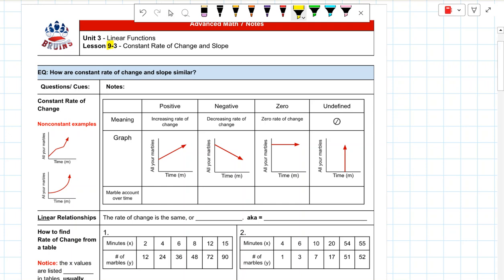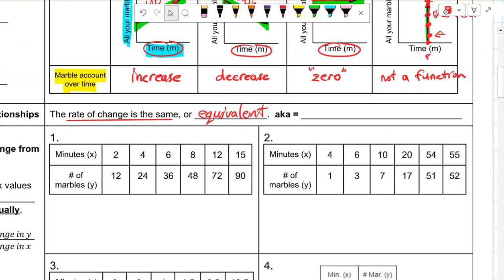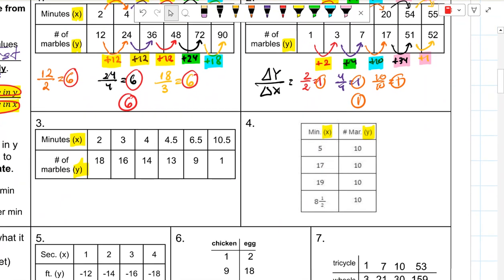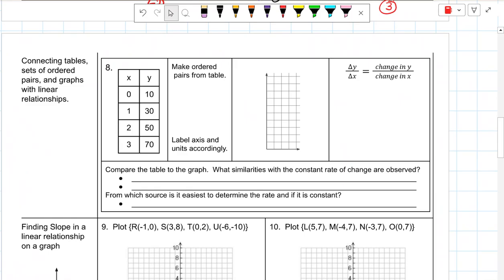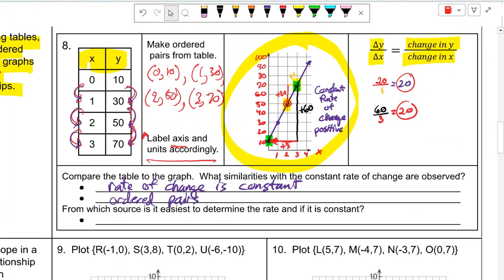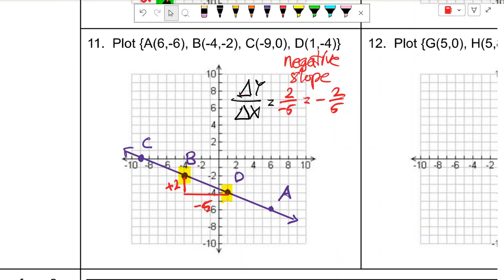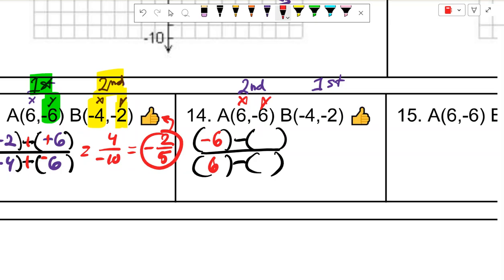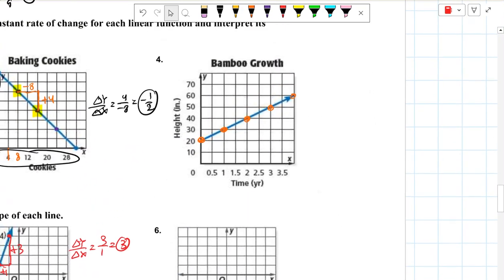9 3 Constant Rate of Change and Slope